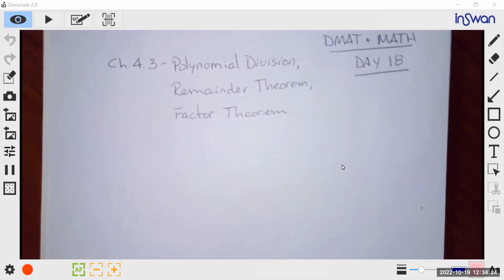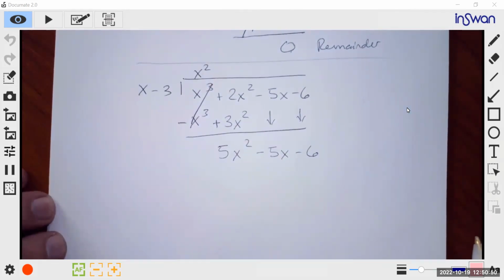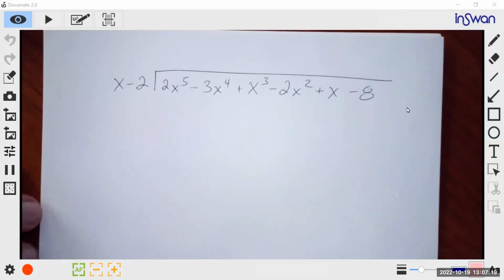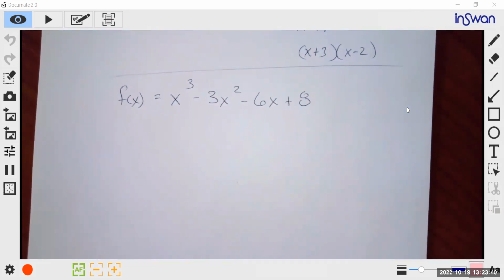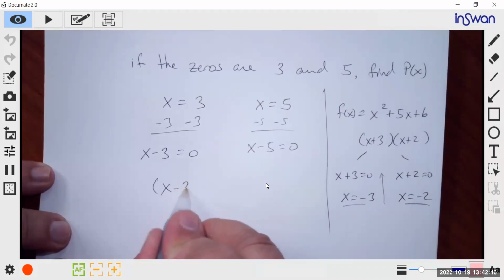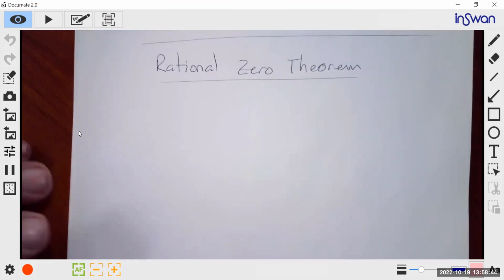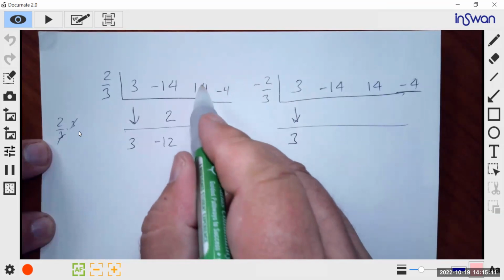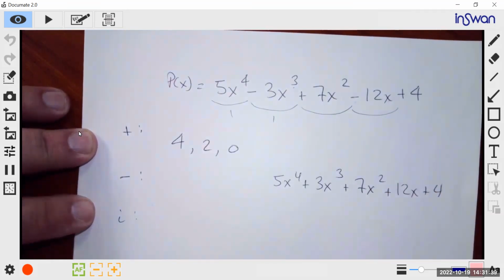DMAT MATH DAY 18 LECTURE VIDEO